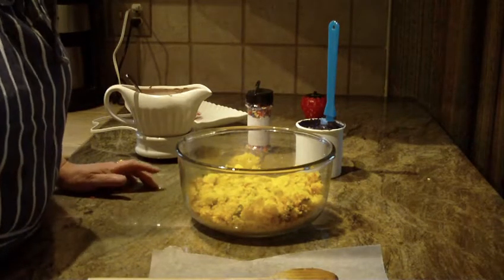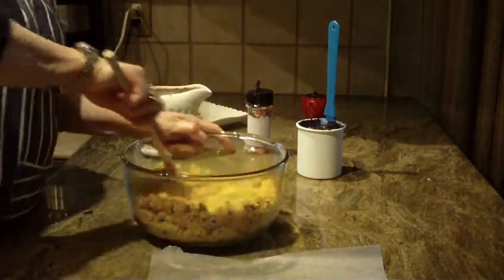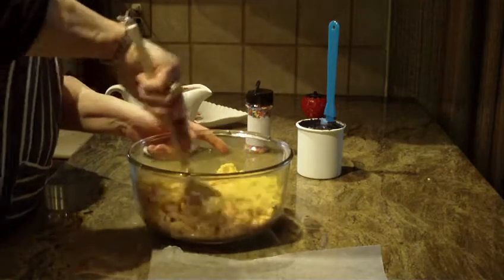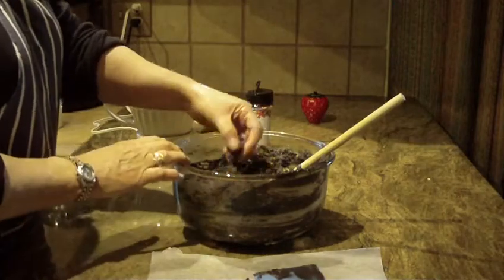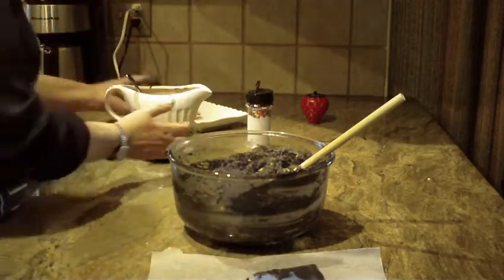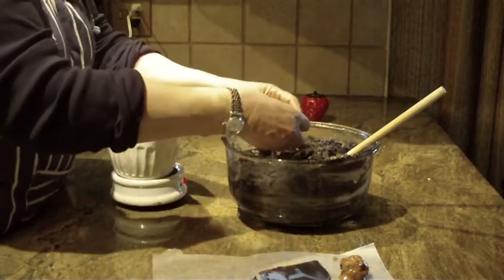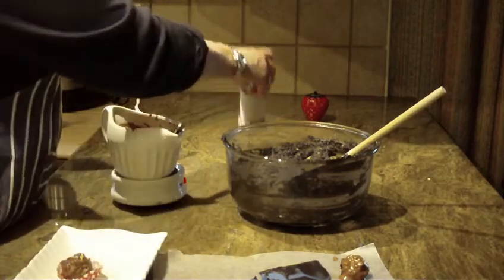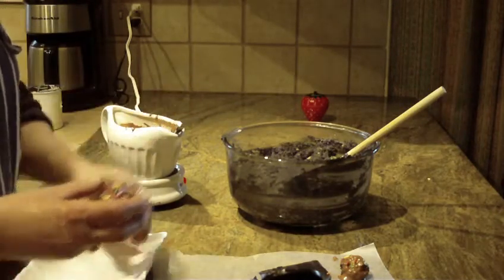Caramel Balls by Diane Lovetobake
Caramel Chocolate Chip & Nut baked cupcakes 24  broken into crumbs add 1/4 cup chopped nuts your choice. Then add  1 16 oz container of frosting your choice. Mix all together form balls dip in melted milk crispy chocolate and place on wax paper till ball is firm. Note: You can use 1 box cake mix and follow directions and bake and crumble cake then add chopped nuts and frosting, dip in melted crispy milk chocolate.  ( Note cake recipe used in video is on my channel) Caramel Surprise Cupcakes just make a 13x9 cake instead of cupcakes.